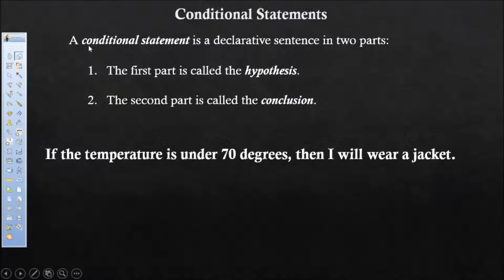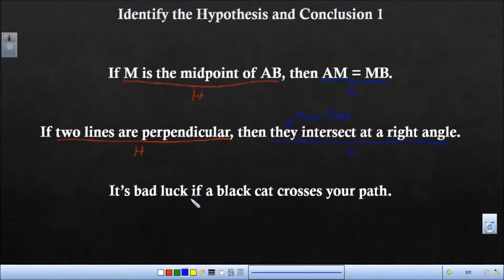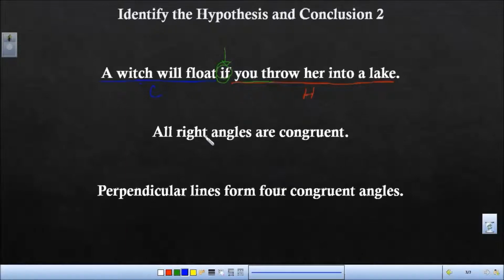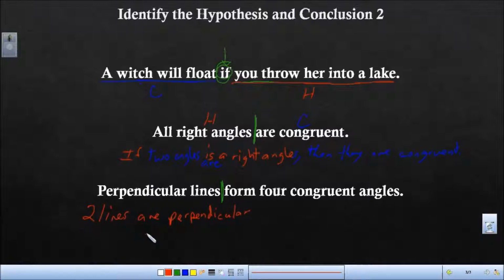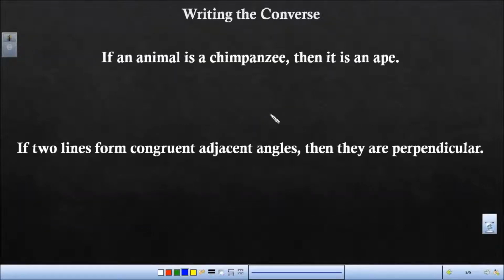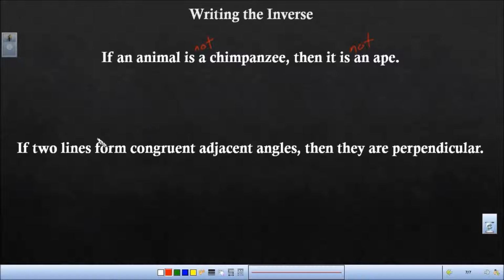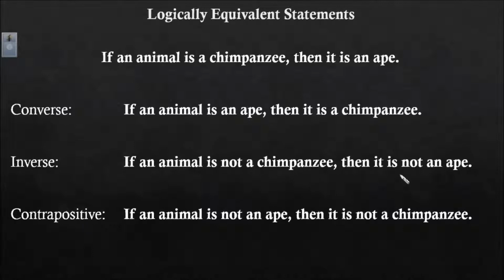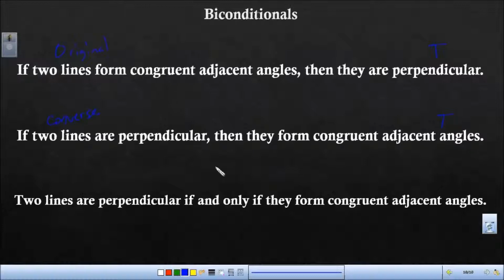3-R1 Conditional Statements